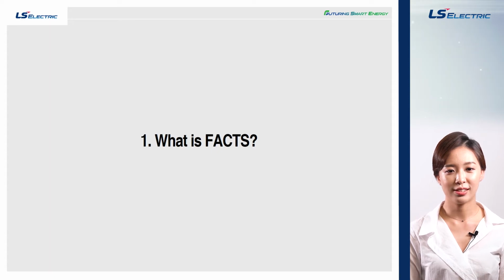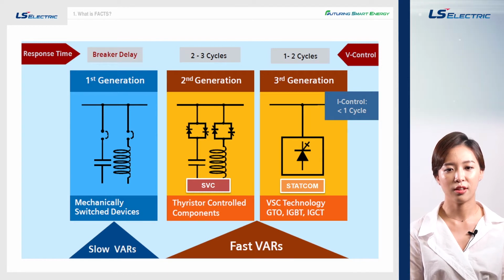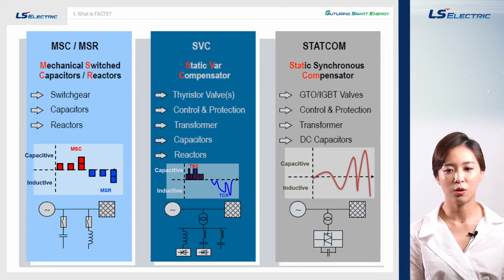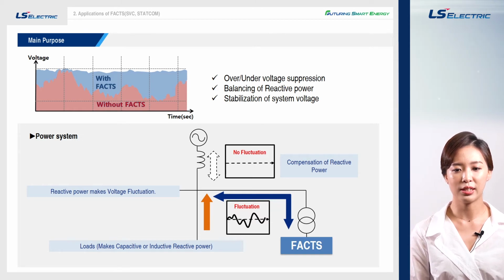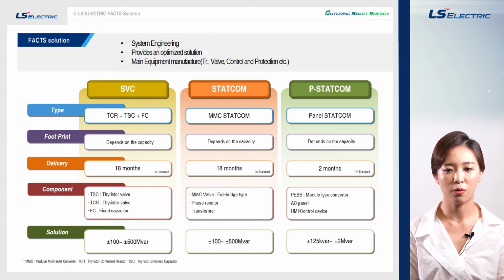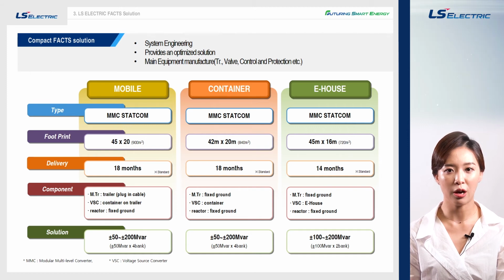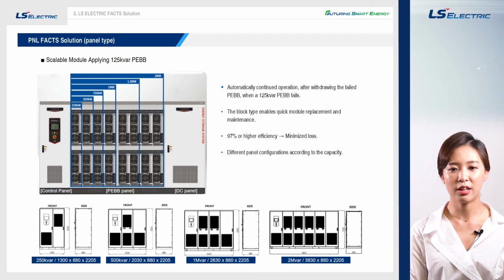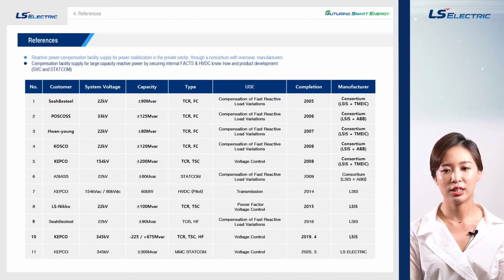[ENG] 2020 Virtual Day_Program_27-4_FACTS